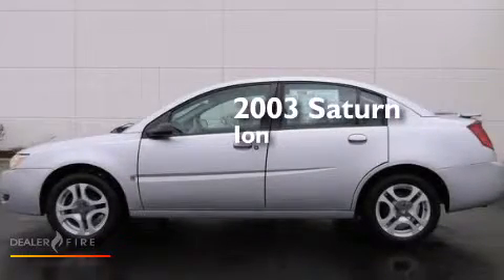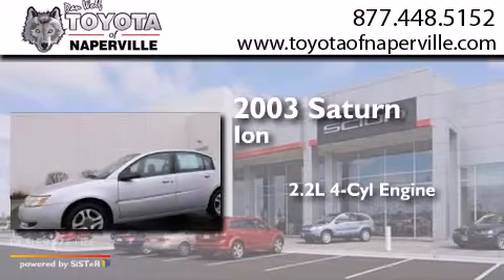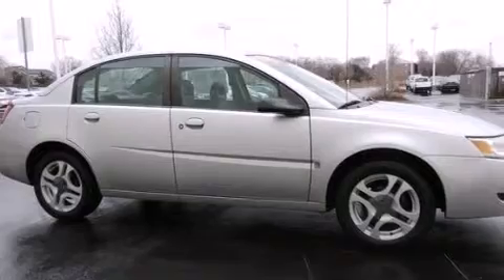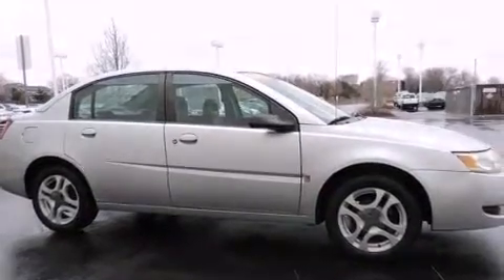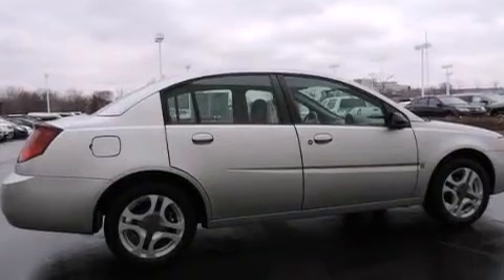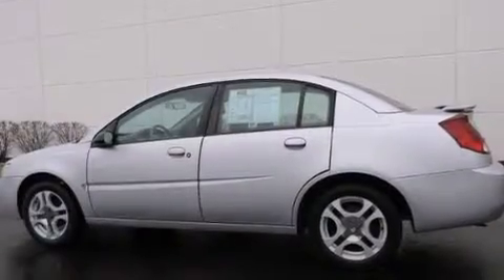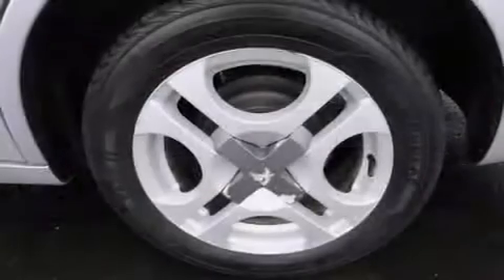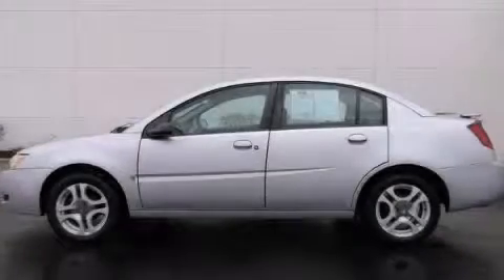Preowned 2003 Saturn ION Napervillle IL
We have been honored to serve the Napervillle IL area , we promise that your experience at our dealership will exceed your expectations ! Year : 2003 Make : Saturn Model : ION Engine : ecotec 2.2l i4 dohc Trans . Napervillle , IL 60540